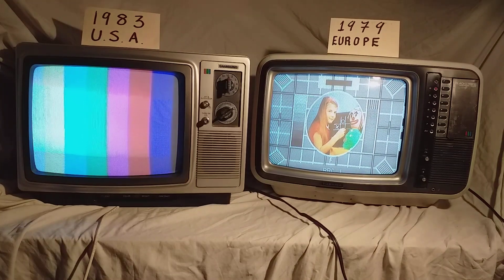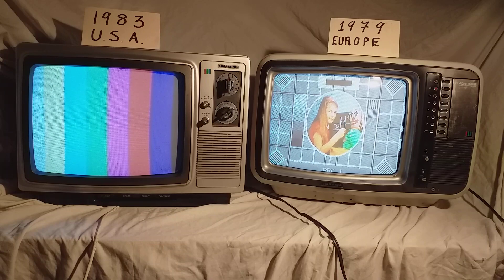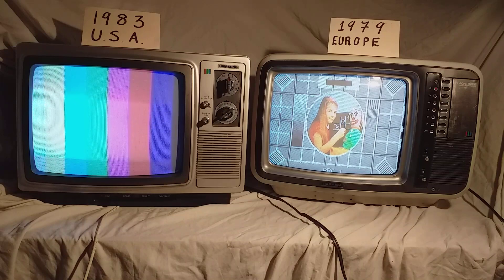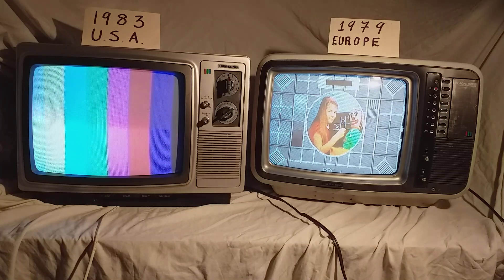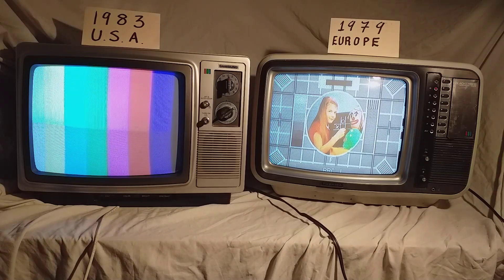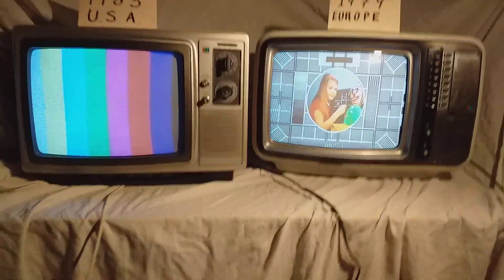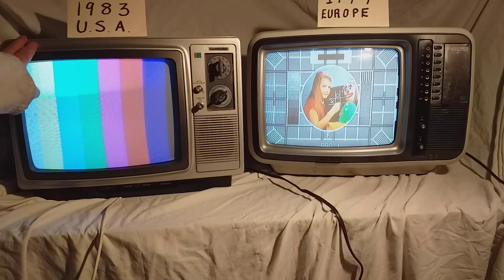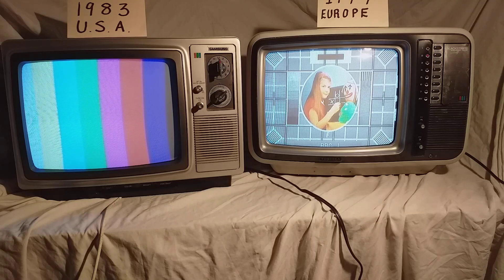Why did U.S. TV's have rotary tuners?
Colour TV's in Europe had preset tuners (with a few early exeptions), where as U.S. TV's had rotary tuners up until the late 80's/early 90's.